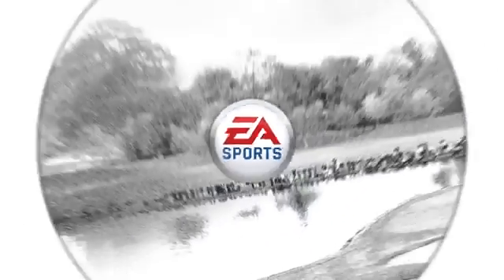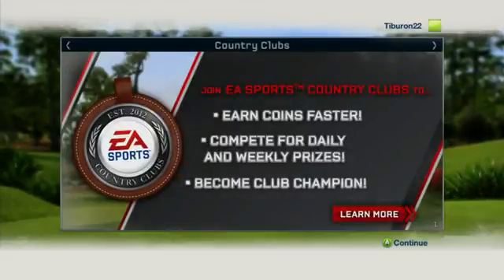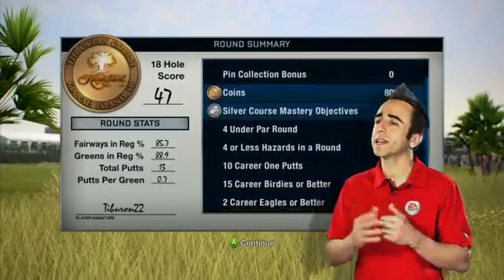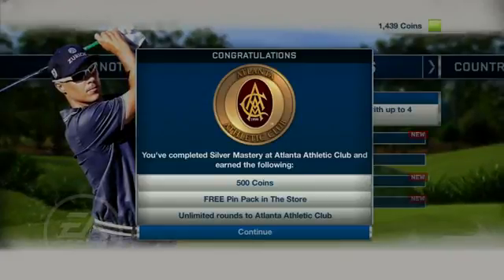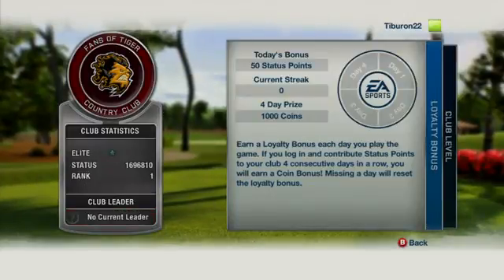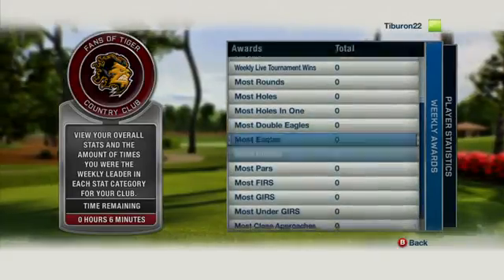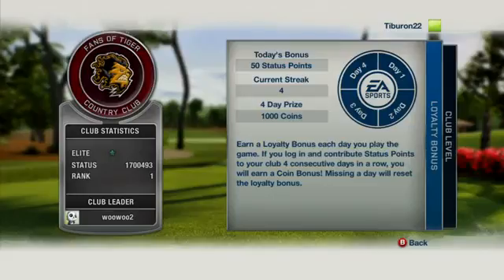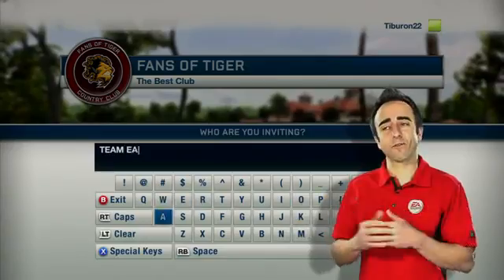Tiger 13 Online Country Clubs Trailer